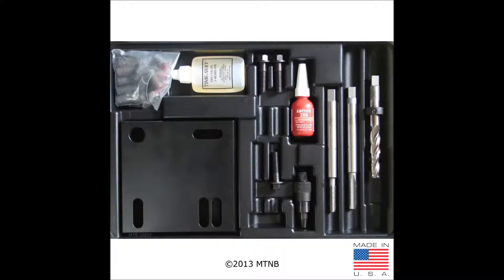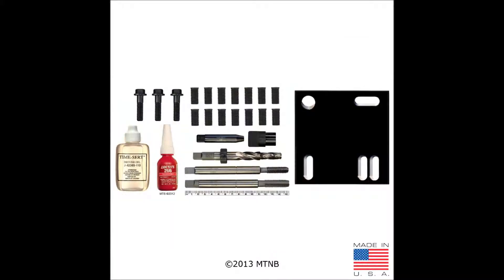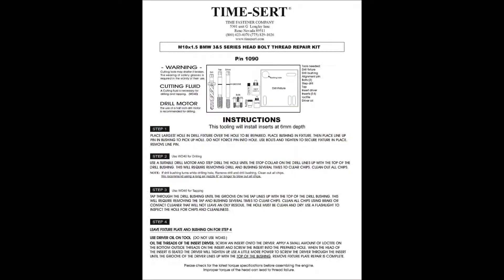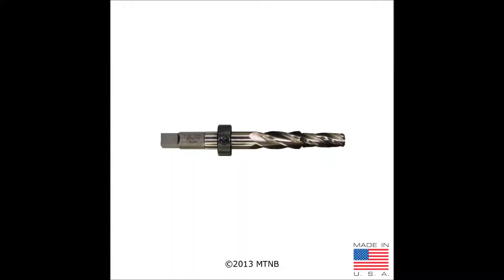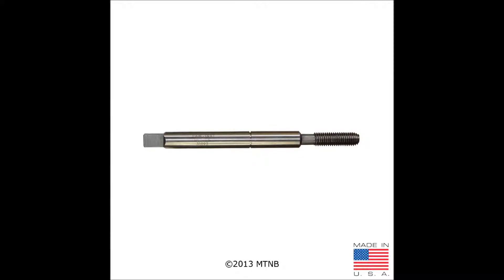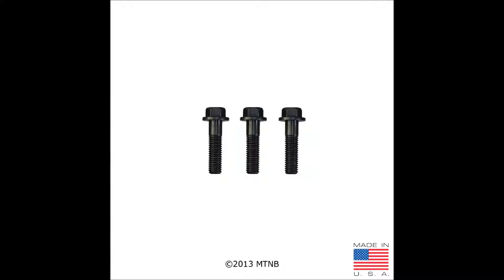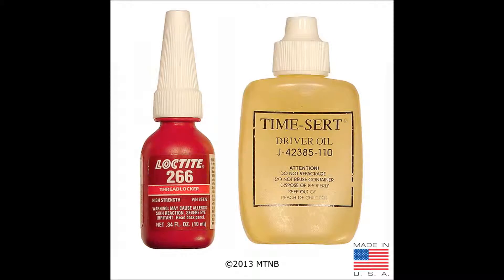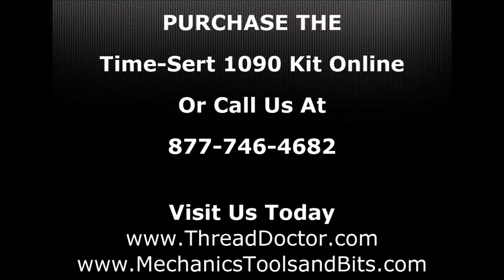Time Sert 1090 BMW Head Bolt Thread Repair Kit Informational Video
An in depth video of what is included in a Time-Sert BMW 3 & 5 Series Head Bolt Thread Repair Kit.

Purchase a Time-Sert 1090 BMW Head Bolt Thread Repair Kit